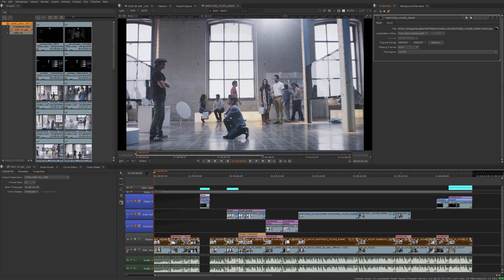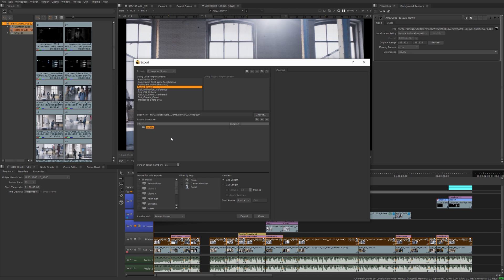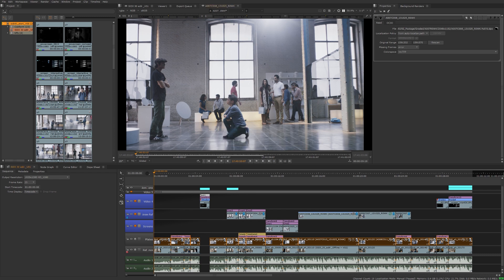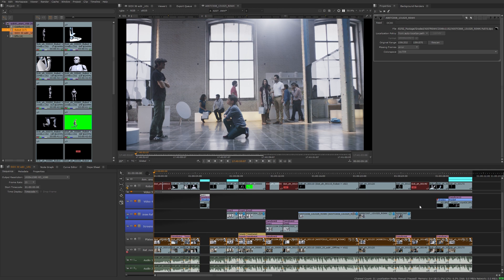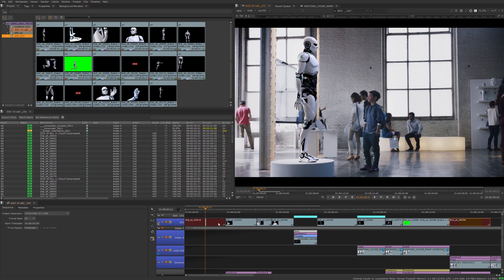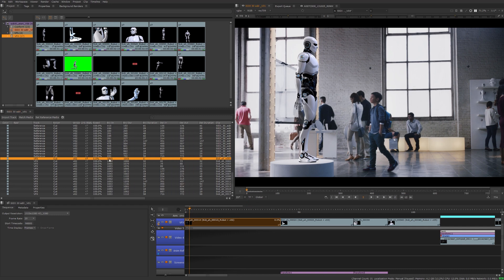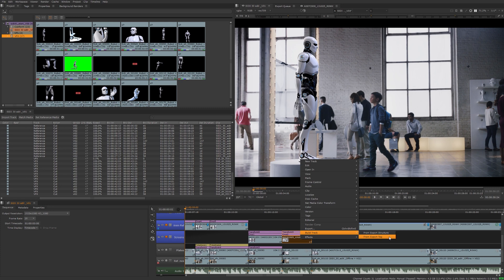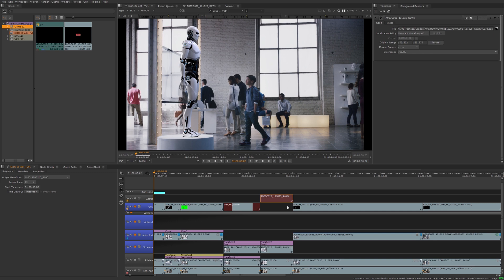Nuke Studio Tour: 9. Building Tracks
Welcome to the Nuke Studio Tour. In this series, you'll go on a tour of Nuke Studio's toolset and features.  Check out the full Nuke Studio Tour This video continues on from using the export manager to show how setting sequence structures help to manage shots on the timeline for specific purposes.